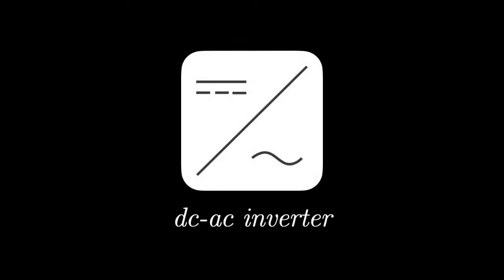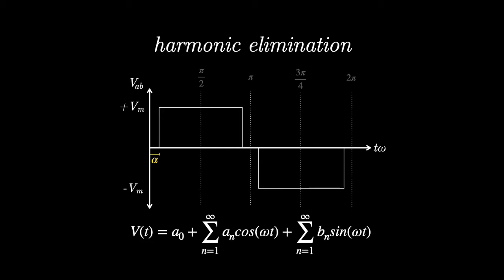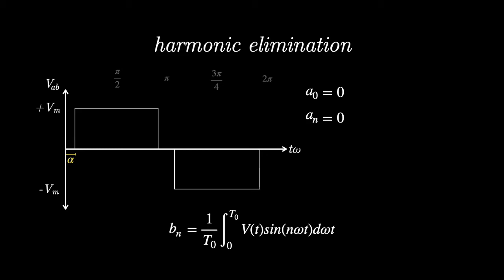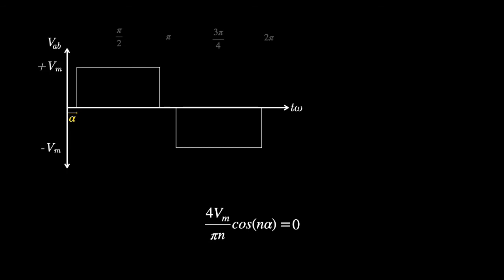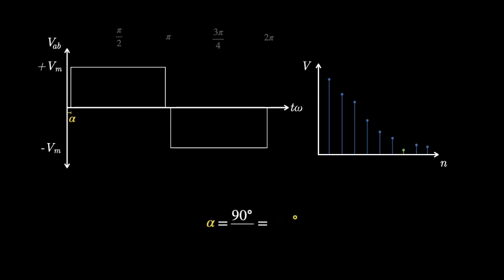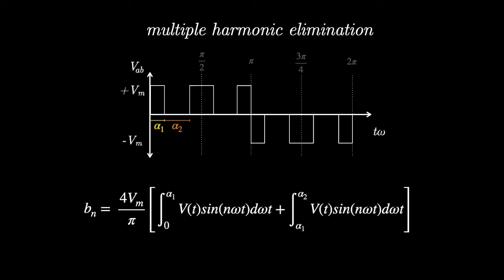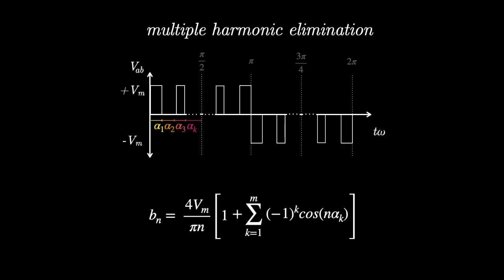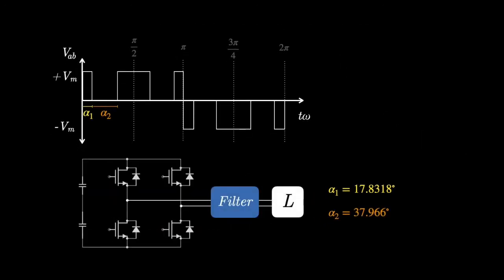Harmonic Cancelation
My participation to SoME1